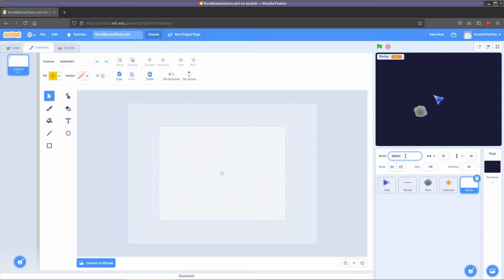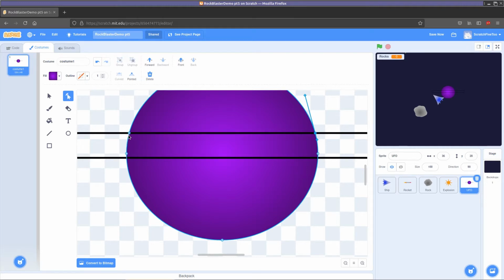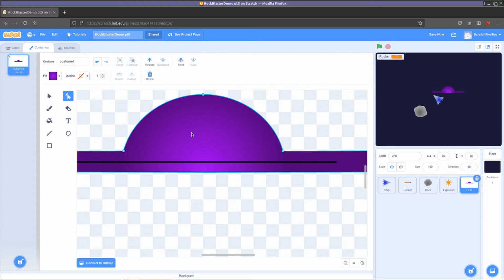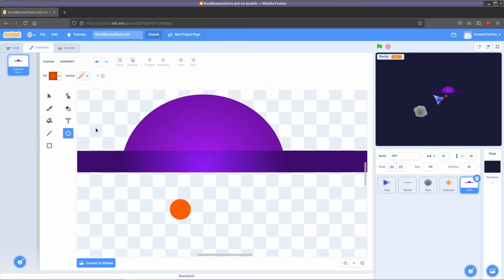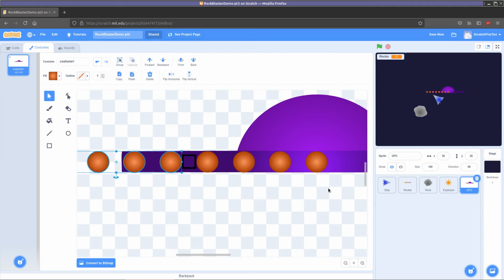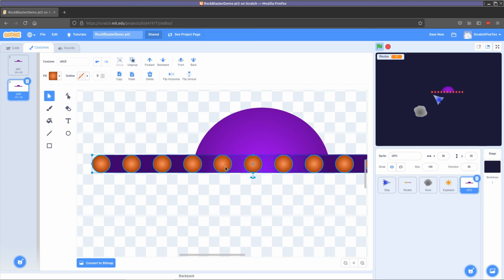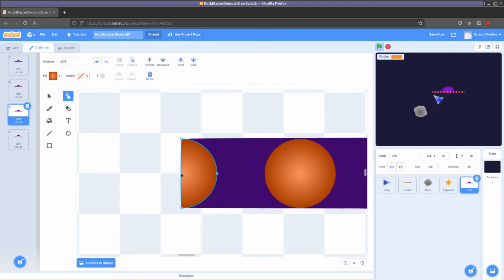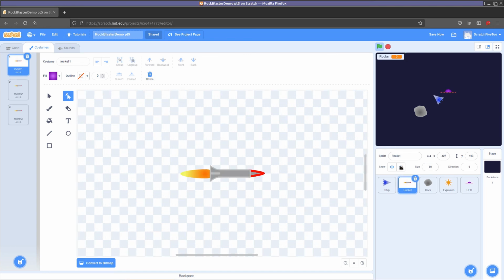Scratch RockBlaster pt6